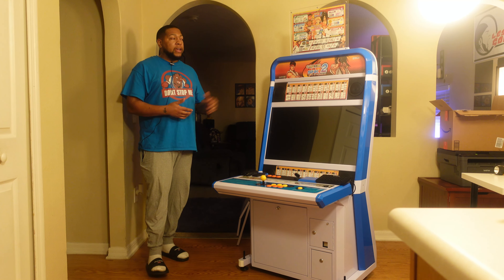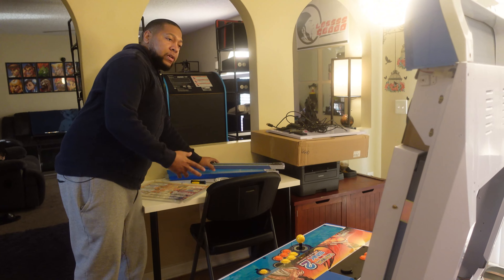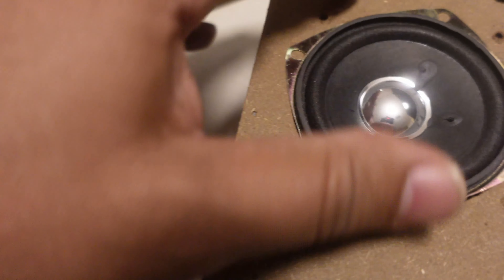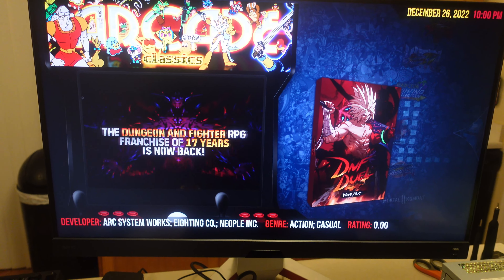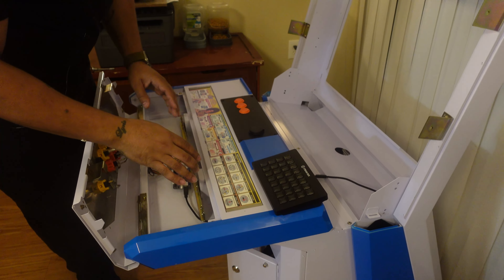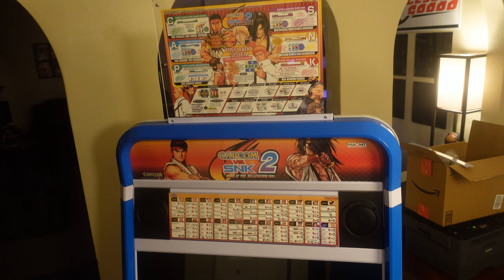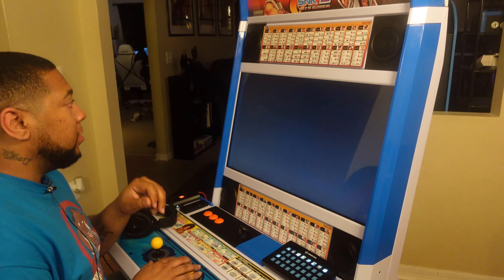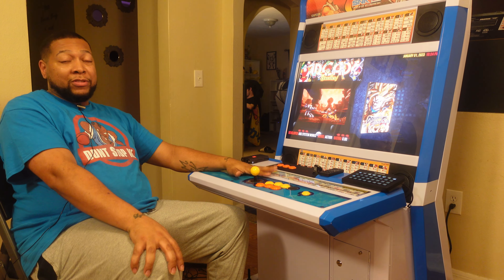2023 Full Vewlix/Chewlix Arcade Upgrade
I purchased my Vewlix/Chewlix arcade cabinet last year in 2022 and immediately started to test the waters with changing things to make it more personable for myself.
This year I wanted to pull the trigger one time to modify it to be exactly what I really wanted it to be and here we are, my full Chewlix upgrade.

Should out to Ish Kaz and here is his video here that I discussed in my own video

Table of contents:
Intro: 00:00:00
Video expectations: 00:02:31
Chewlix Tear Down Begins: 00:05:06
Chewlix Included Speakers: 00:12:50
Gutting The Chewlix Clean 00:16:46
PC Build & Monitor For Chewlix: 00:19:46
Speaker & Amplifier Options For Chewlix: 00:24:12
Assembling Monitor Mount: 00:29:56
Speakers Chose For Chewlix: 00:33:16
Chewlix Is Back Together! 00:33:56
Front End Boot-Up: 00:39:00
Ben Q Monitor Choice: 00:45:11
Front End Uniformity: 00:47:20
Conclusion & Future Plans: 00:48:03